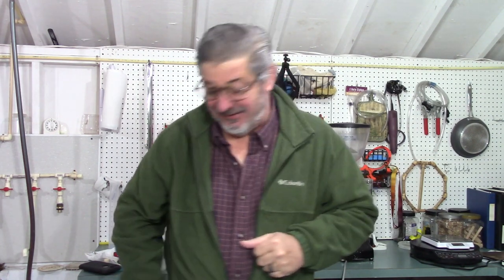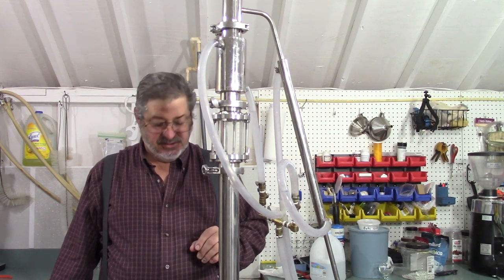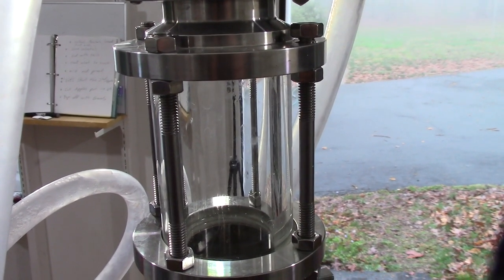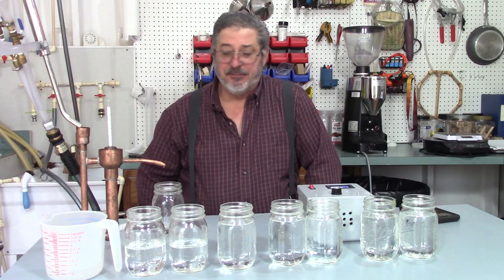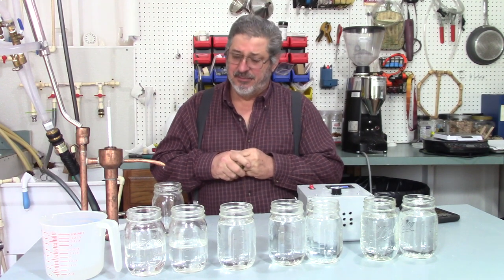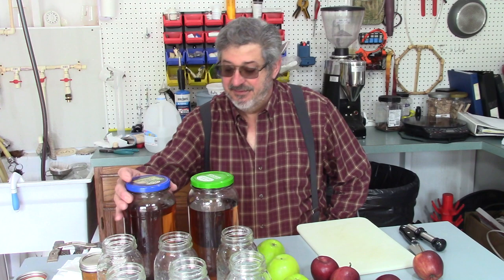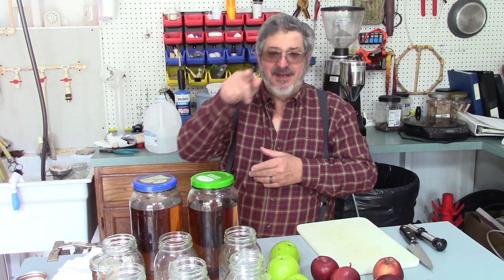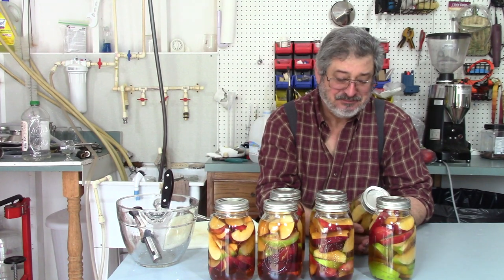E103 Apple Apple Brandy part 2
Today at Still Works and Brewing we are finishing up our Apple Apple Brandy come see us distill it out and add final touches  Cheers!!